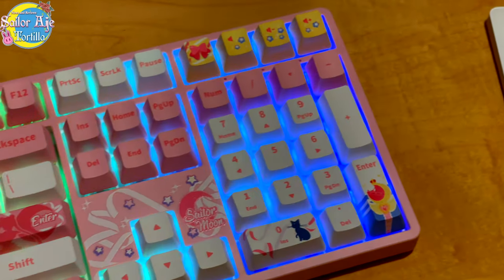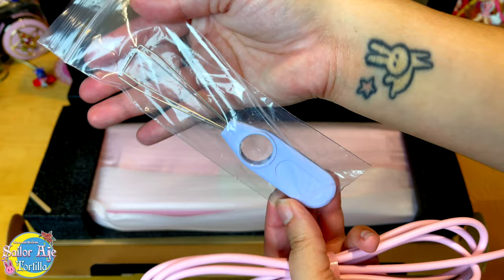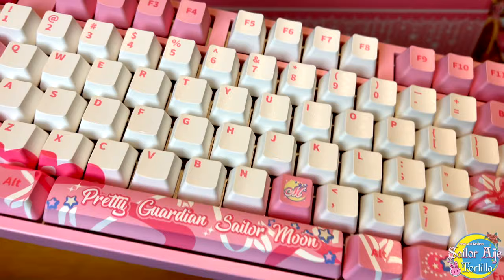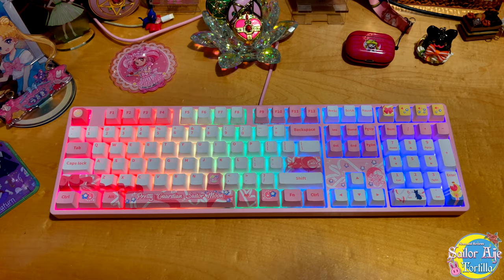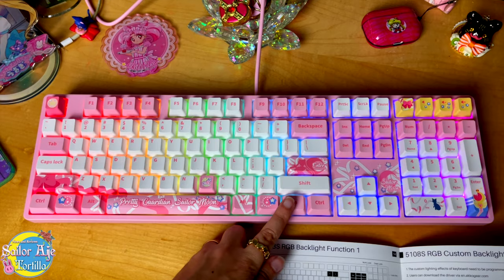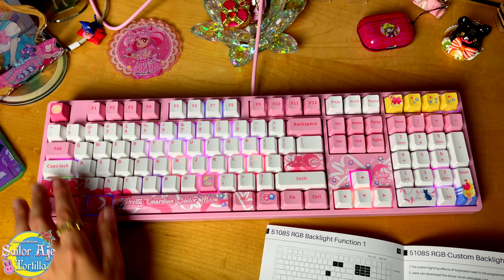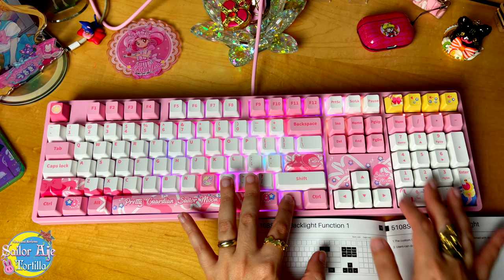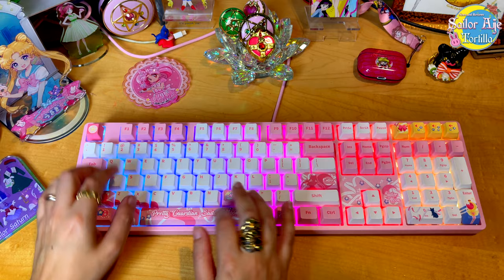Official RGB Sailor Moon Mechanical Keyboard by Akko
This is the officially licensed Akko mechanical keyboard fully stylized to Sailor Moon. Enjoy the rainbow RBG LED patterns and more. For you techies, the RGB Backlit & Macro of Akko 5108S can even be programmed with Akko Wired Manager!

Credits:

Main Page Cover Character Artwork by: SailorCrisis